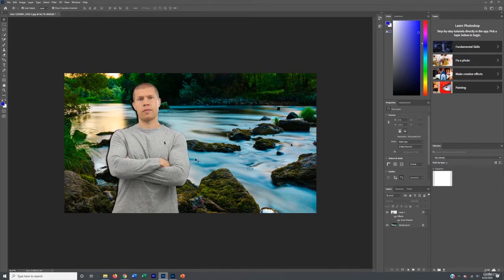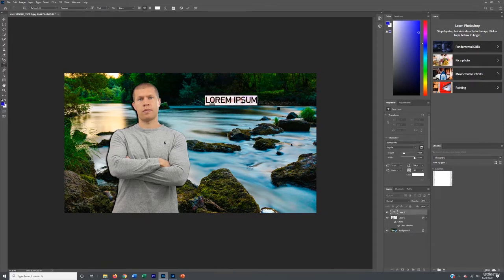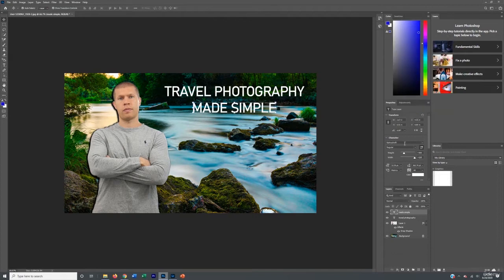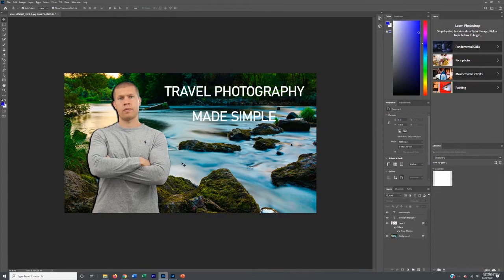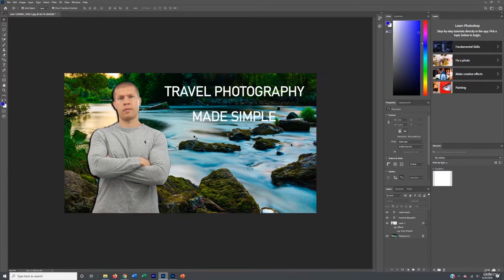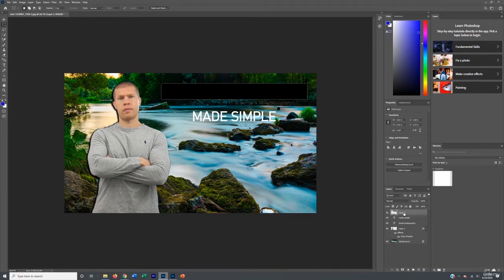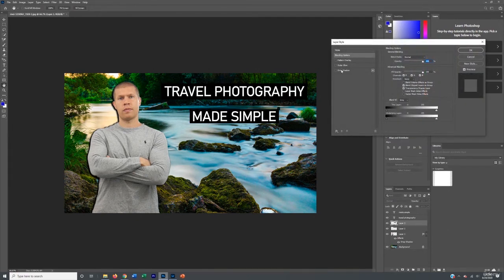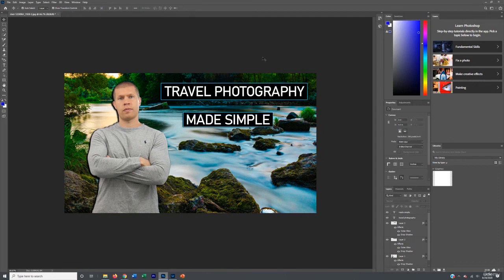Overlaying Text That Looks Great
► NEW HERE?
➜ Investments
➜ Personal Finance
➜ Entrepreneurship